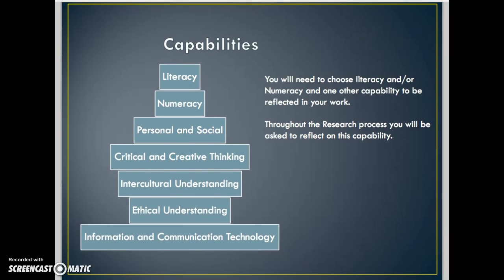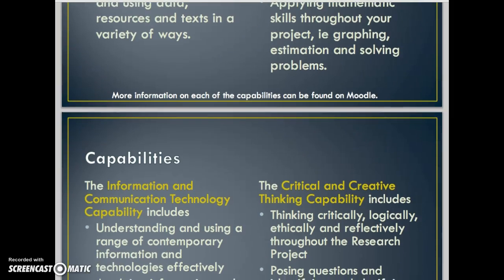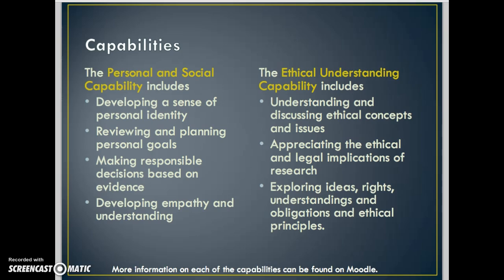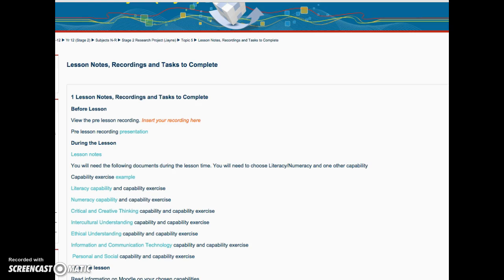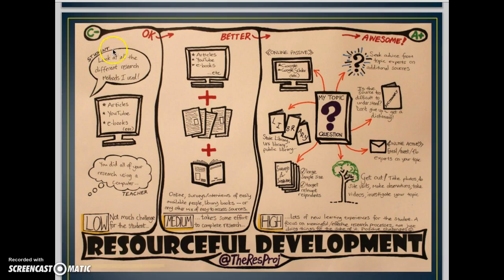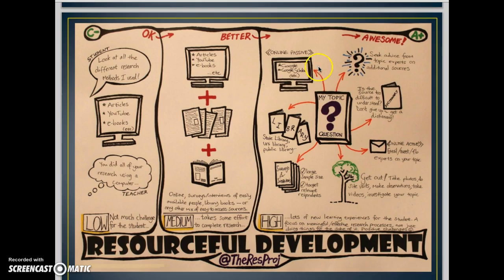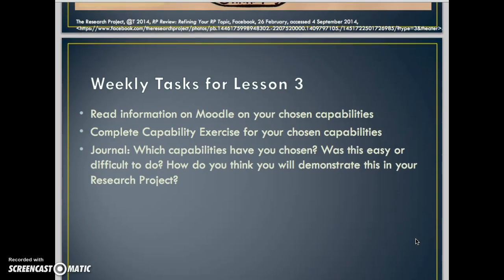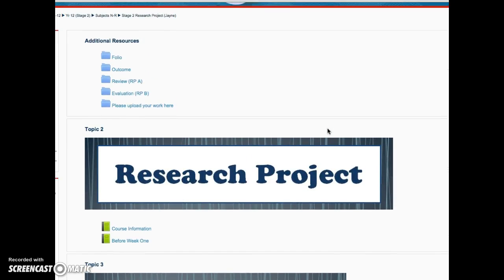Week 3 - Pre-lesson recording